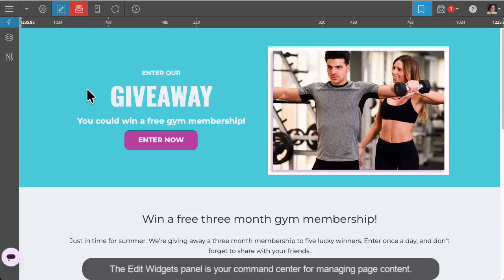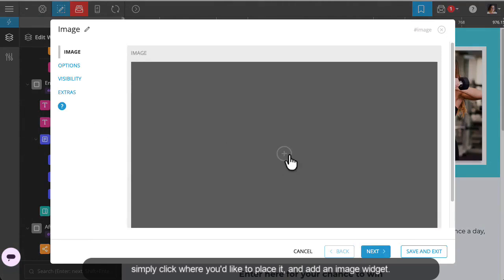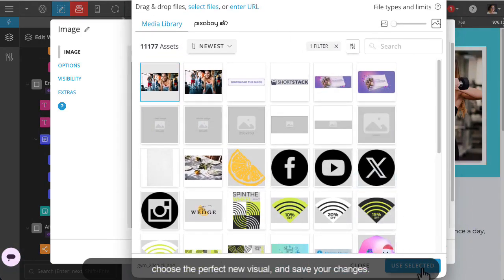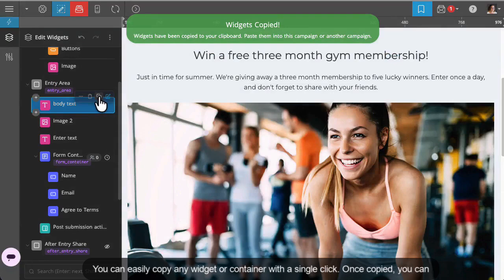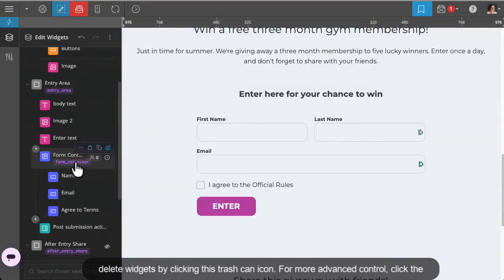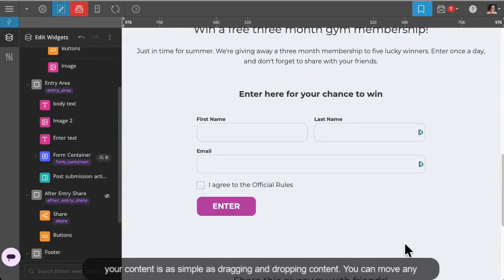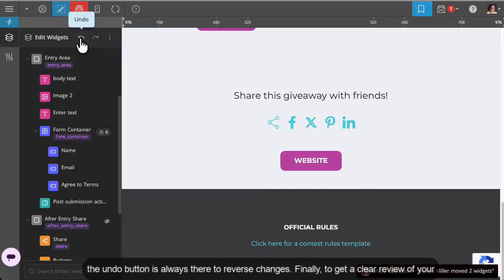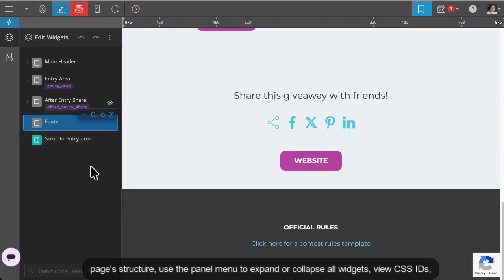How to Use the Edit Widgets Panel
- Learn how to add, edit, and arrange content using ShortStack's Edit Widgets Panel.